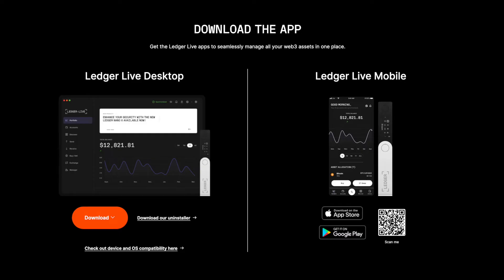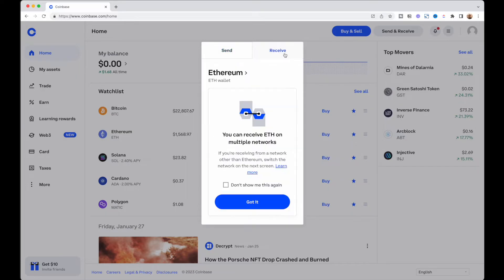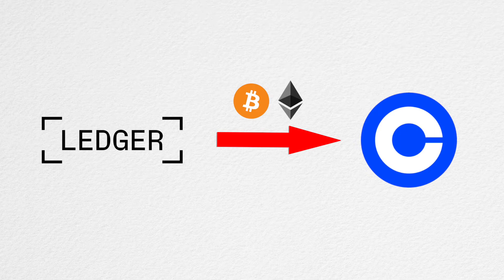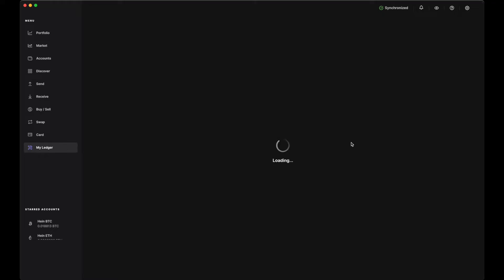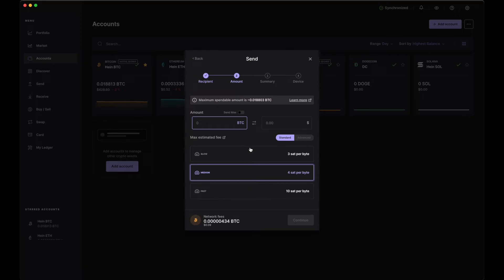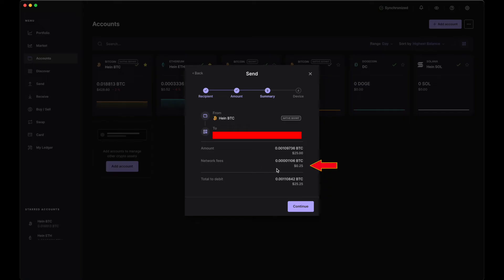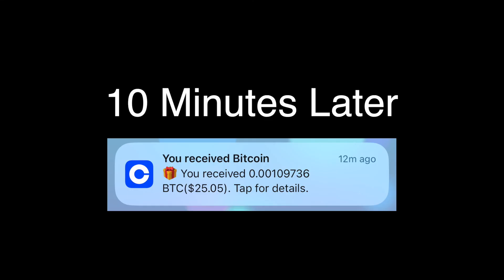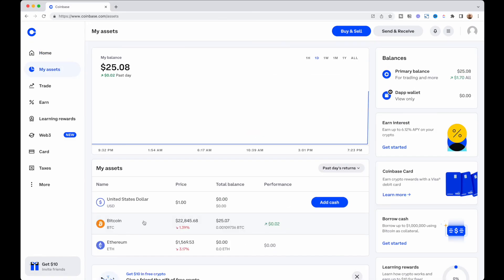How To Send Crypto from Ledger Nano X to Coinbase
In this video, I will show you how to send bitcoin from Ledger Nano X to your Coinbase account. You can also use other Ledger devices like Ledger S or Ledger S Plus to transfer your cryptocurrencies to your Coinbase account as well.

You need to make sure you get the correct crypto wallet address for the correct cryptos you are planning to send and receive.

Free Money💰💸💵